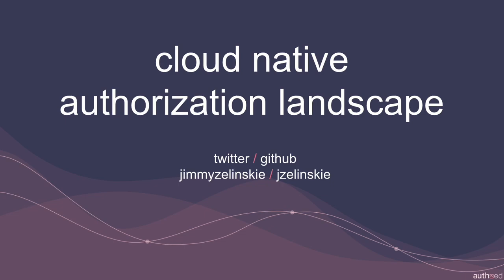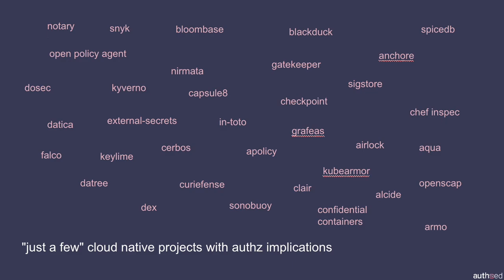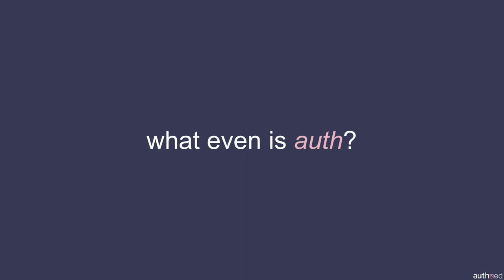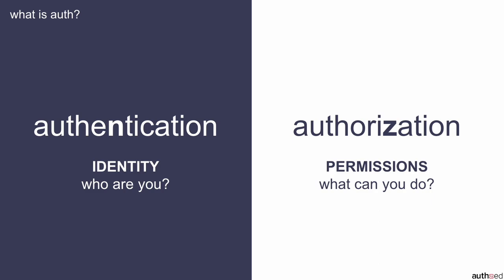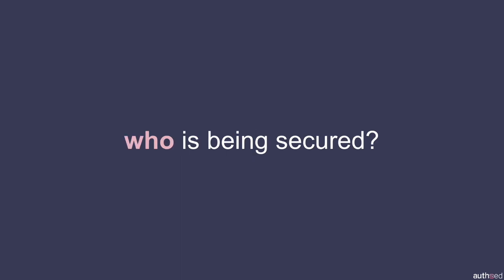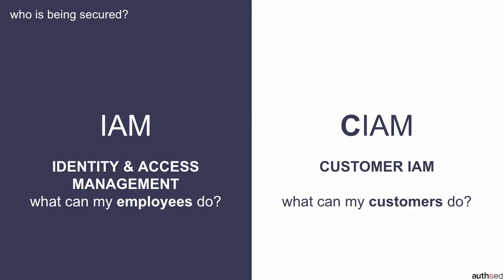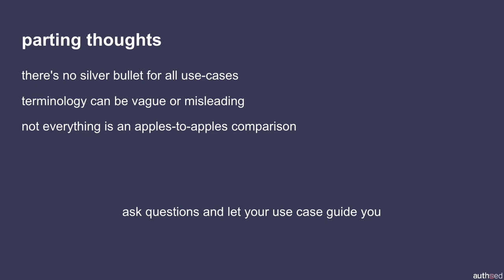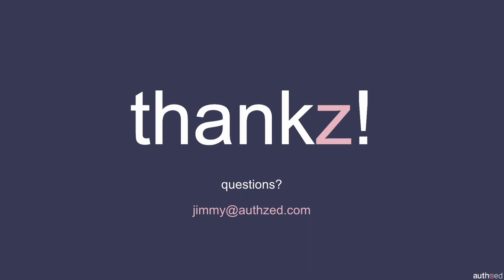Cloud native authorization landscape